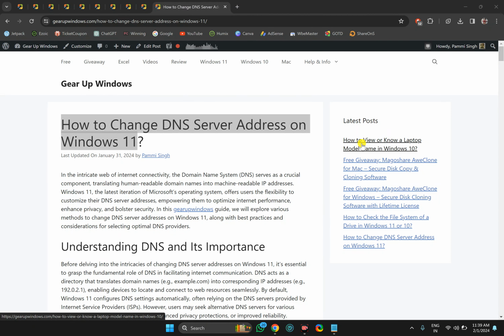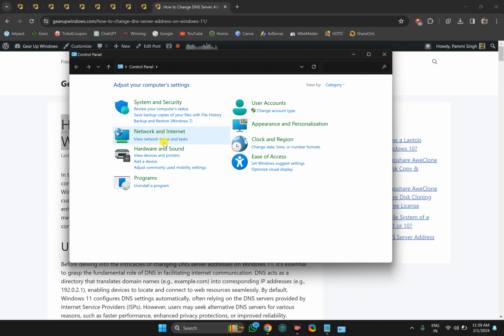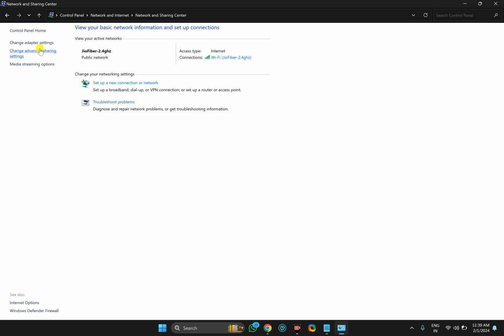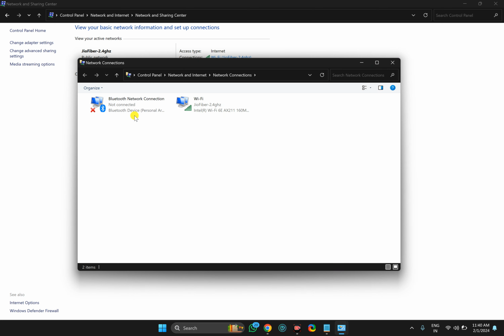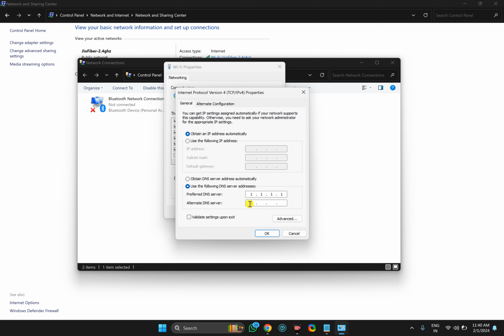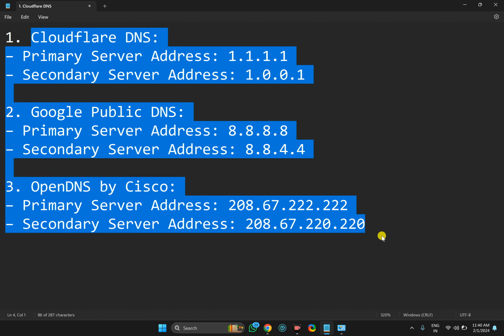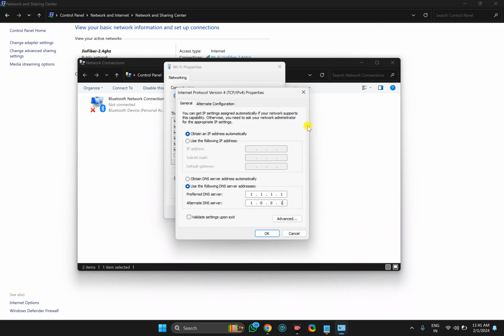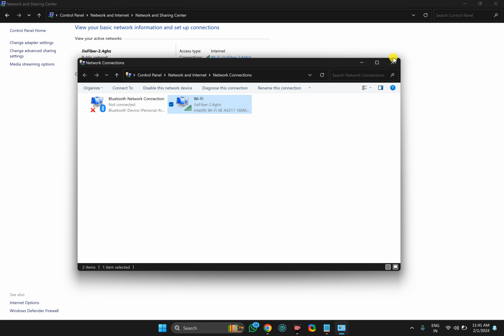How to Change DNS Server Address on Windows 11 using Control Panel | GearUpWindows Tutorial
Title: "Easy Tutorial: How to Change DNS Server Address on Windows 11 using Control Panel | GearUpWindows"

Description:
Welcome to GearUpWindows! In this tutorial, we'll guide you through the simple process of changing your DNS server address on Windows 11 using the Control Panel.

DNS (Domain Name System) plays a crucial role in connecting your device to the internet efficiently. By default, your computer uses DNS servers provided by your ISP (Internet Service Provider). However, you might want to change them for various reasons, such as improving browsing speed, enhancing security, or accessing region-restricted content.

In this step-by-step guide, we'll show you how to navigate through the Control Panel settings to modify your DNS server address seamlessly. Whether you're a beginner or an experienced user, this tutorial is designed to help you understand and execute the process effortlessly.

By the end of this video, you'll have the knowledge and confidence to customize your DNS server settings on Windows 11 according to your preferences.

Let's dive in and optimize your Windows 11 experience together!

DNS address:-

1. Cloudflare DNS:
– Primary Server Address: 1.1.1.1
– Secondary Server Address: 1.0.0.1

2. Google Public DNS:
– Primary Server Address: 8.8.8.8
– Secondary Server Address: 8.8.4.4

3. OpenDNS by Cisco:
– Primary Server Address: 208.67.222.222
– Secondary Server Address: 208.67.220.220